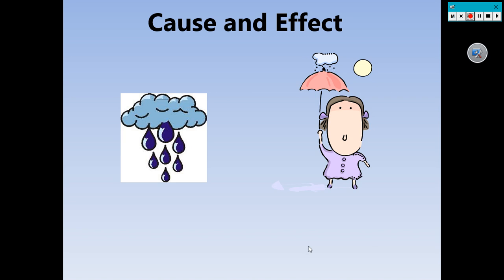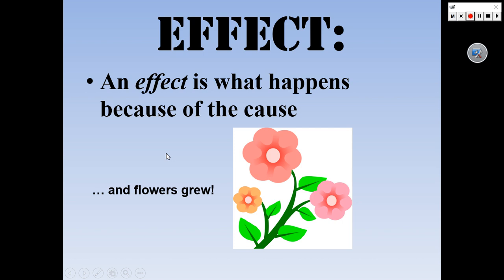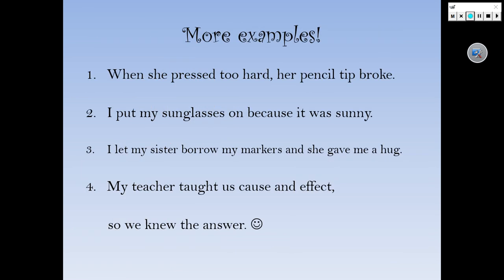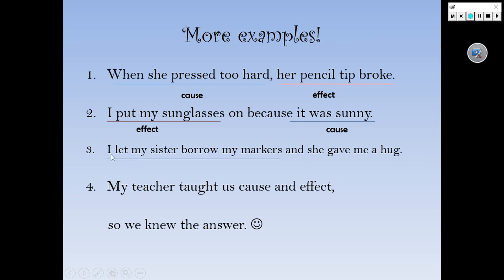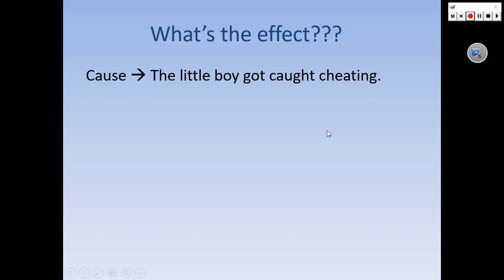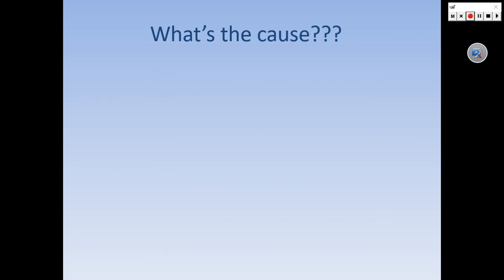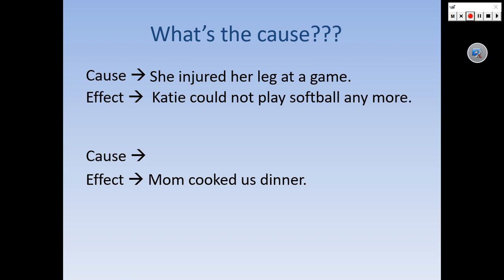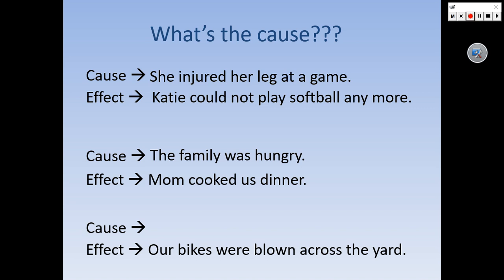Cause & Effect Lesson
Learn all about cause and effect, an important thinking and reading skill.